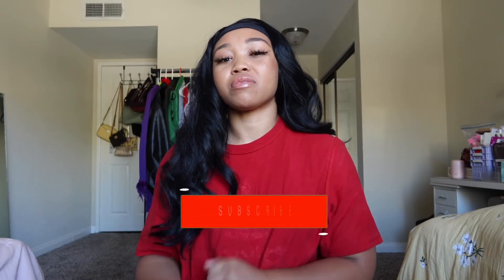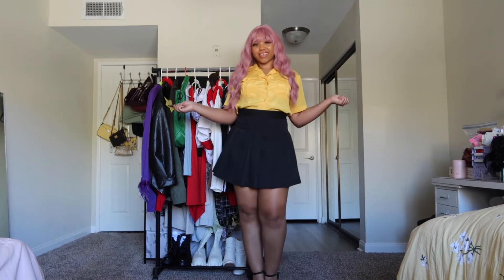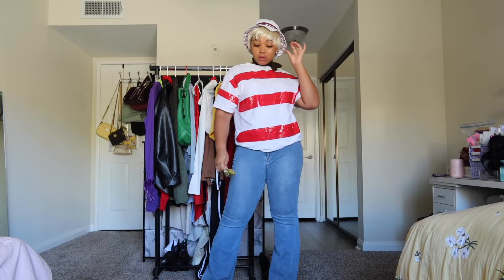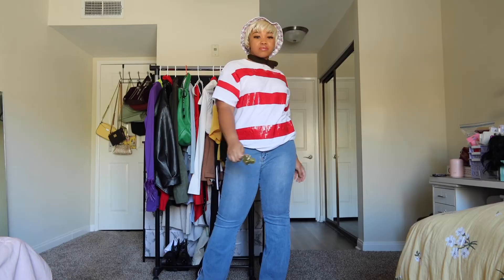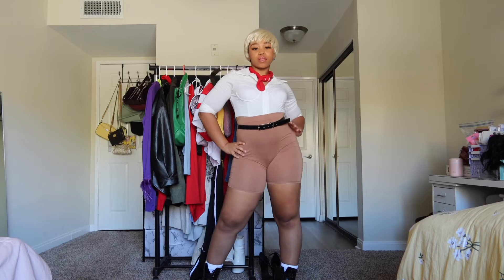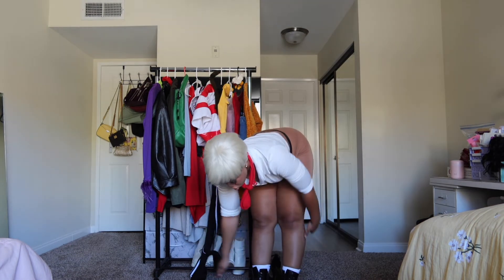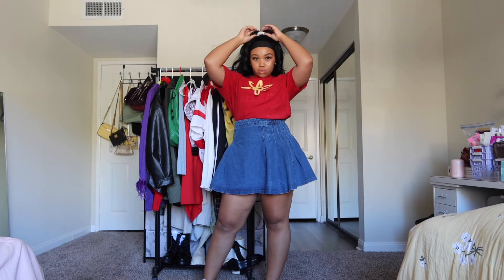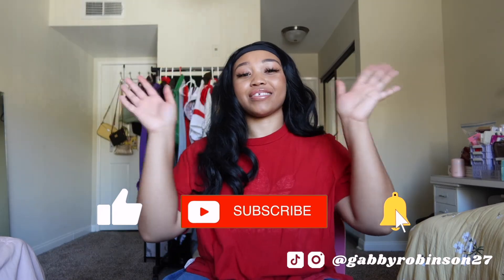10 SUPER LAST MINUTE DIY HALLOWEEN COSTUMES IDEAS FOR 2021! Easy Costume Ideas Using What's at Home!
So here we are, looking for last minute Halloween costumes that you can DIY a few days before Halloween. I've been there sis. In this video, I show you 10 creative SUPER LAST MINUTE DIY HALLOWEEN COSTUMES IDEAS FOR 2021 using what you already have at home! I'll show you some costume ideas and tell you about some DIY props to make your costume more recognizable. I hope this video helps you guys stand out from the crowd however and wherever you decide to celebrate Halloween this year! I put a lot of love into this video so I hope that you all enjoy it! :)

10 SUPER LAST MINUTE DIY HALLOWEEN COSTUMES IDEAS FOR 2021! Easy Costume Ideas Using What's at Home!